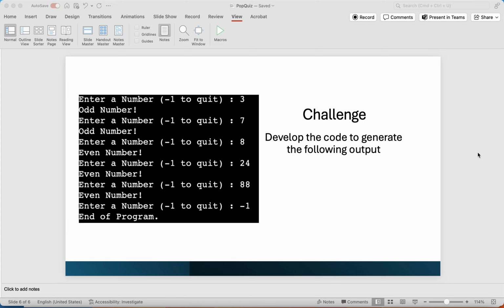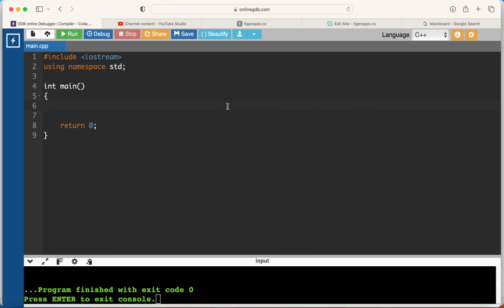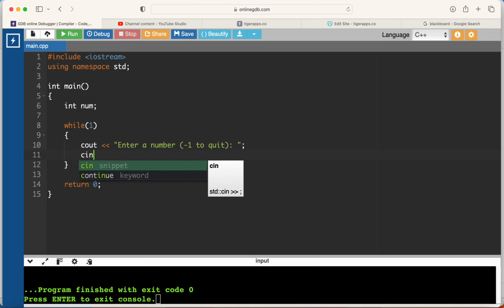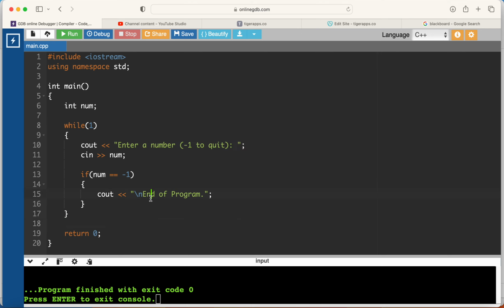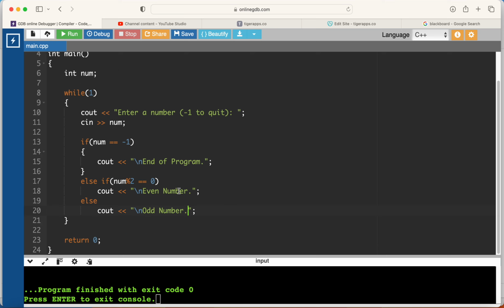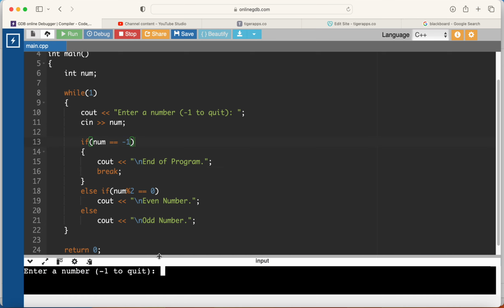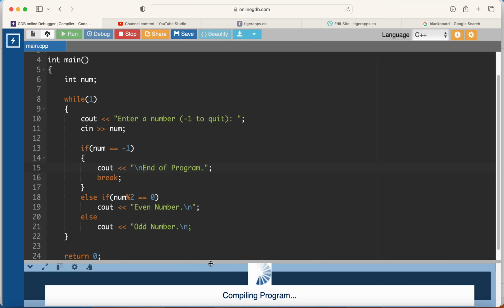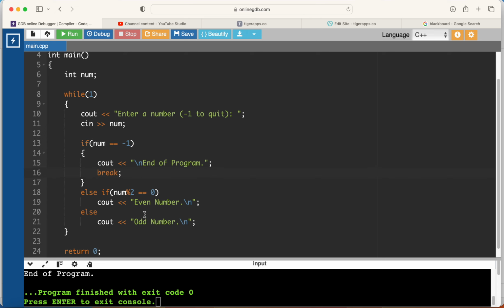C++: Generate Even or Odd messages for N inputs (N Unknown)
In this video how learn how to generate Even or Odd messages for inputs where the number of inputs is not known.